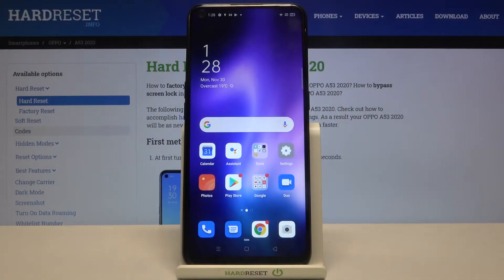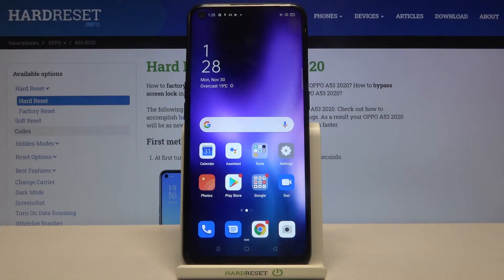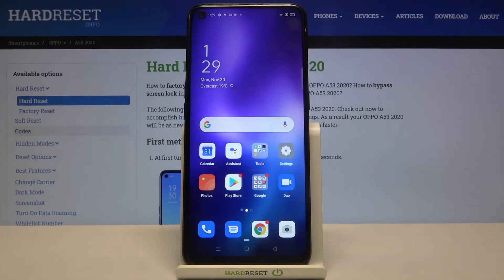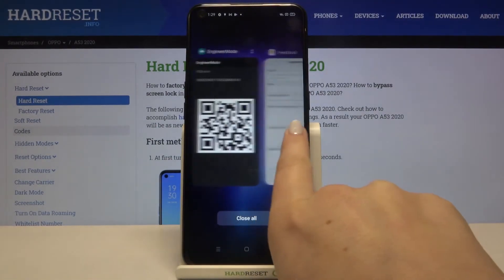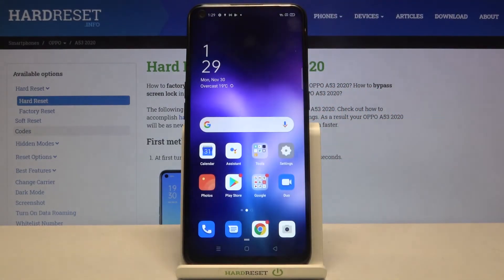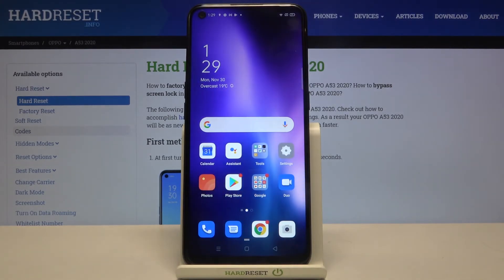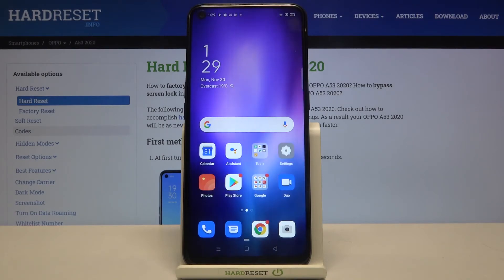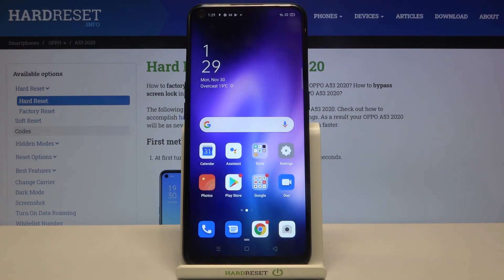How to Close Running Apps in OPPO A53 2020 – Deactivate Background Apps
Read more info OPPO A53 2020:
Wondered how to smoothly speed up the system of OPPO A53 2020? Are you looking for a solution to deactivate background apps in OPPO A53 2020? Come along with the attached instruction, where we show you how to successfully turn off running on the background apps in OPPO A53 2020. If you wish to close all of the running apps in your Oppo device, stay with us to learn how to get access to the option that gives you the possibility to close them all. Let’s find out the attached video guide and disable background apps in OPPO A53 2020 successfully. Visit the HardReset.info YT channel and watch many useful tutorials for OPPO A53 2020.

How to turn off running apps in OPPO A53 2020? How to switch off apps in OPPO A53 2020? How to deactivate apps in OPPO A53 2020? How to turn off applications in OPPO A53 2020? How to turn off applications in OPPO A53 2020? How to speed up OPPO A53 2020? How to release memory in OPPO A53 2020?